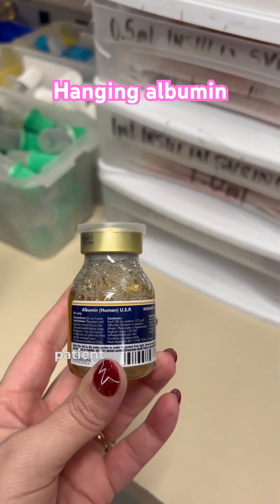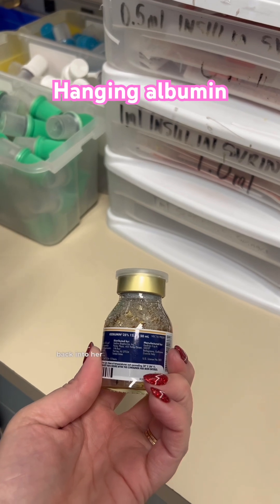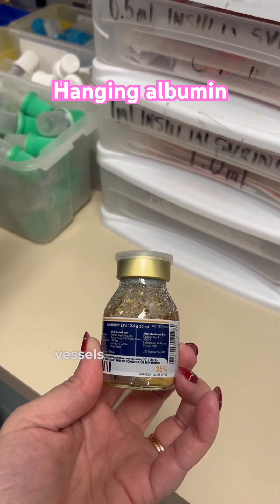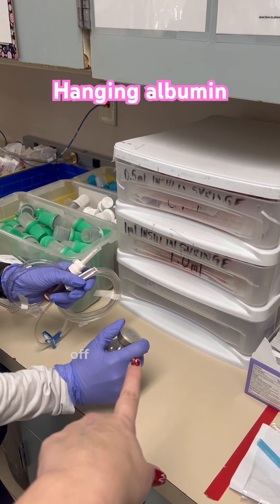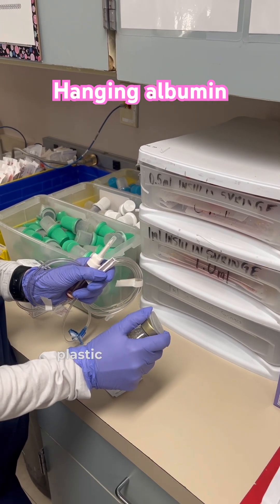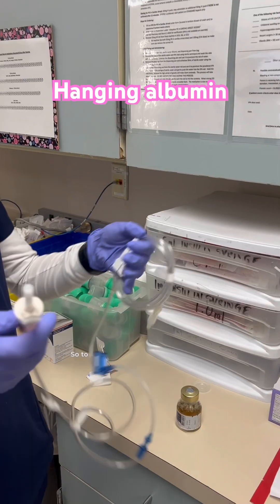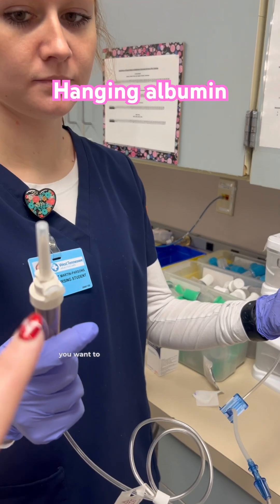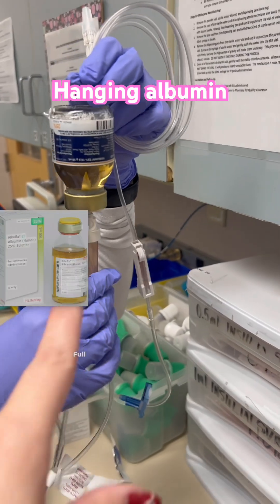Let’s hang some albumin! 💉🤪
💉Albumin is a colloid solution used to draw fluid into the vascular space for patients with edema.
💉Albumin must be primed and hung using a vented IV set. *Always follow facility policy*
💉I’ve primed albumin both ways: 1)spike and THEN open the vent and 2) open the vent THEN spike. Typically method number 2 has worked better for me.
💉This particular patient was in a state of fluid overload and needed diuresis; however we needed to administer albumin in order to pull the fluid into her vessels in order to diurese her effectively.
💉I’ve also found that using an 18g needle to puncture the rubber portion of the albumin infusion itself allows for more effective priming & flow.
What are your tips/ tricks for spiking/priming albumin? 🤔